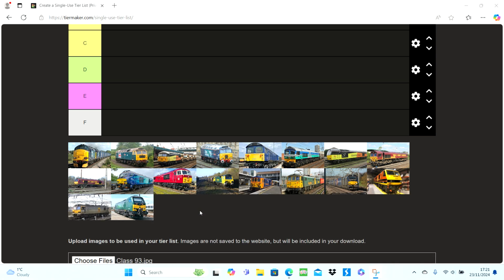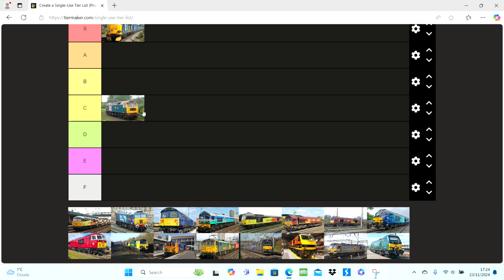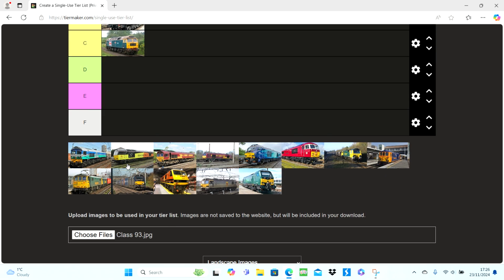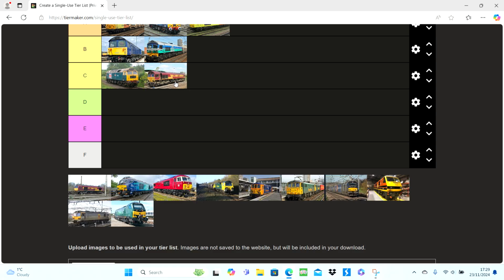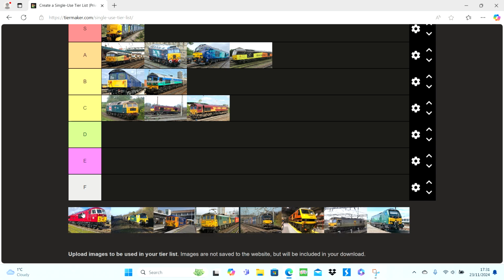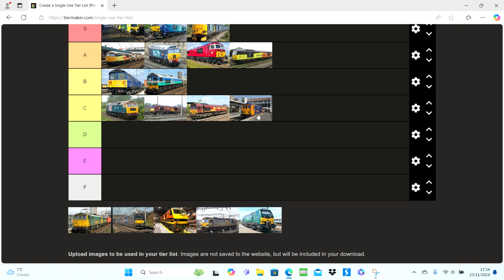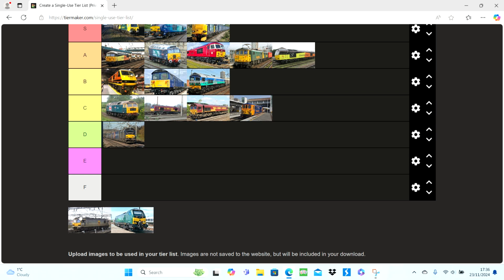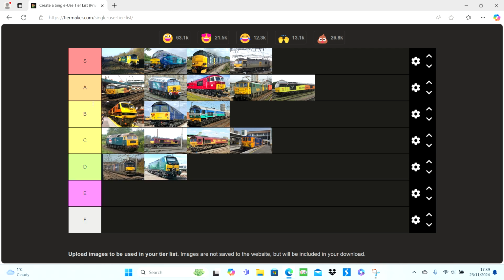Ranking every freight loco used since the 2000s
Today (Or rather, Saturday) I decided to make another tier list video. Today's theme? Freight locos used since the 2000s! I may have missed a few so I apologise but I hope you enjoy it nevertheless.